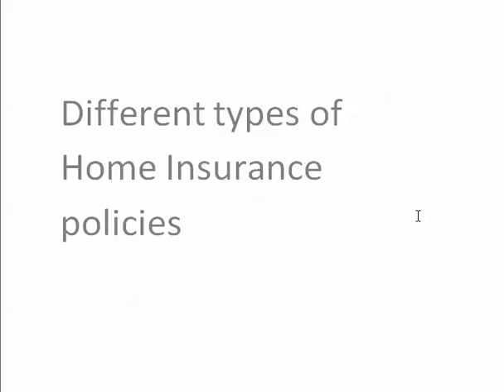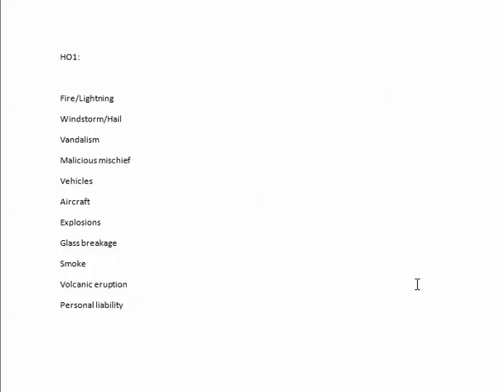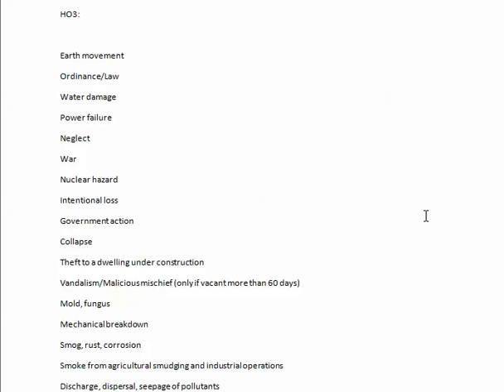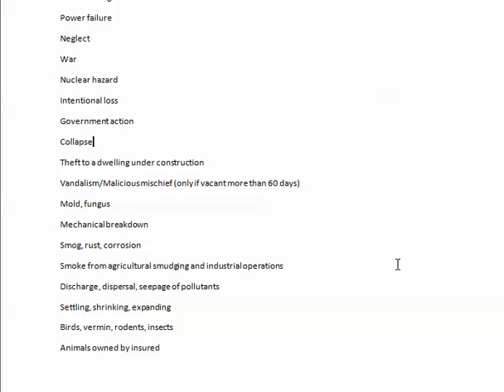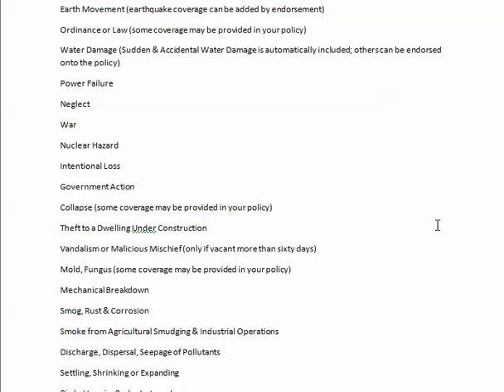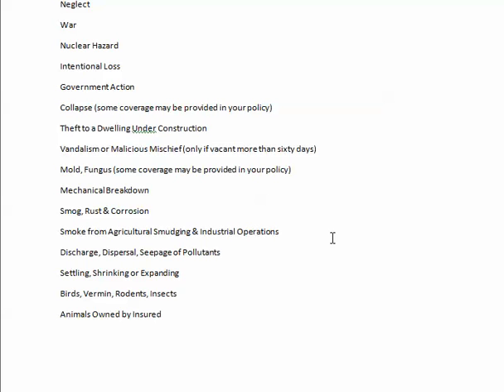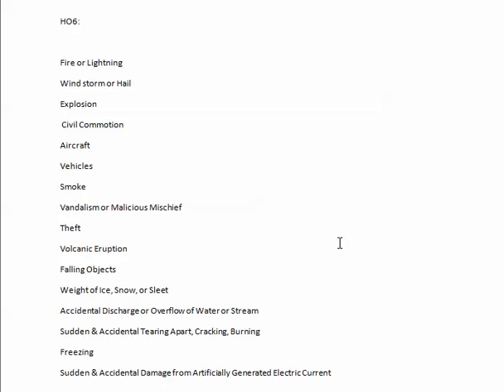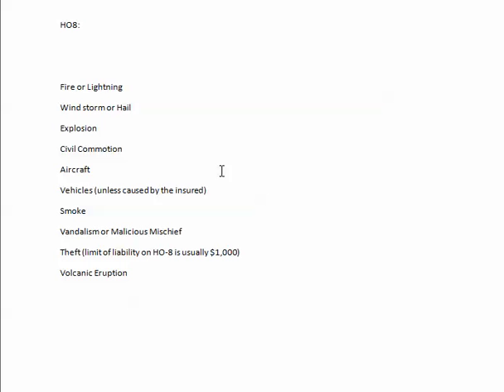HO Policies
This video describes different types of Home Insurance policies.